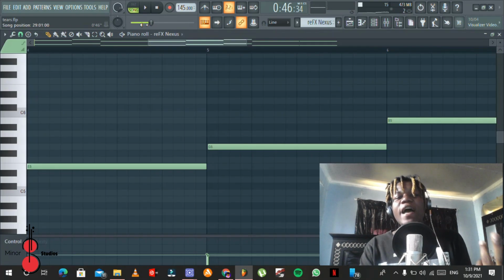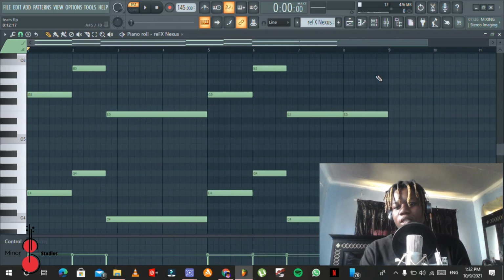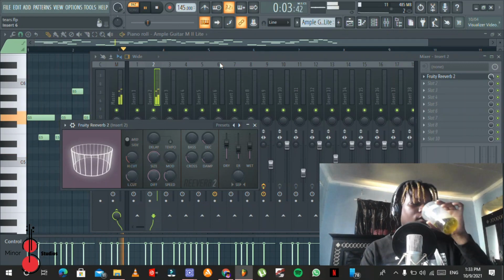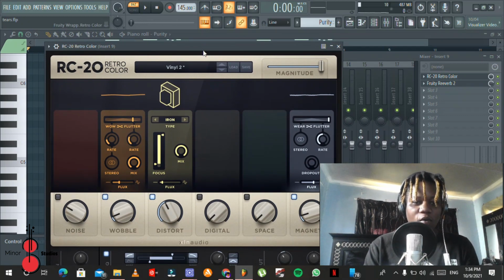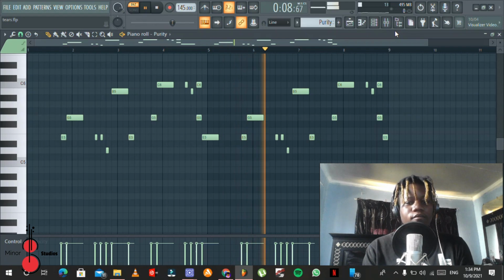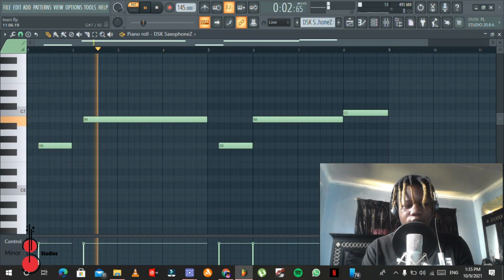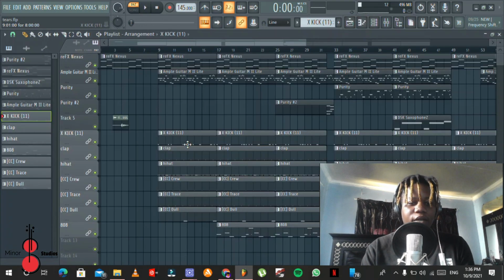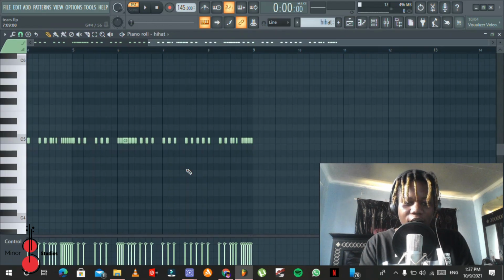How Riccomentals Makes Beats For Mthimbani (FL STUDIO TUTORIAL)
In todays tutorial am going to be showing how i made beats For Mthimbani am going to be breaking down this piano and guitar beat in fl studio 20
Studio Equipment
mixer Behringer Xenyx Q502USB
BEHRINGER Condenser Microphone
Tripod Boom Microphone Stand
Microphone pop filter